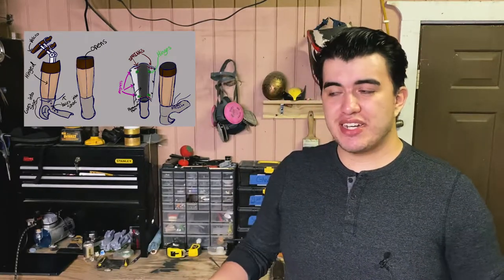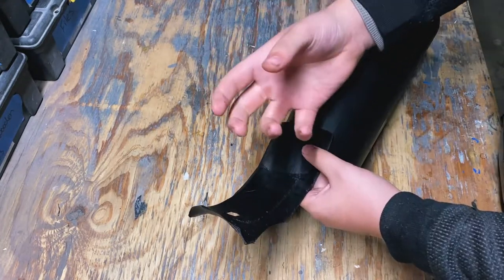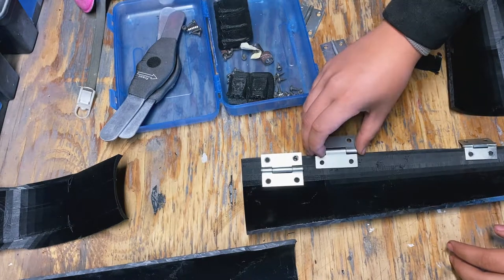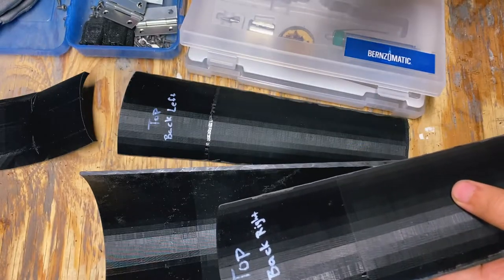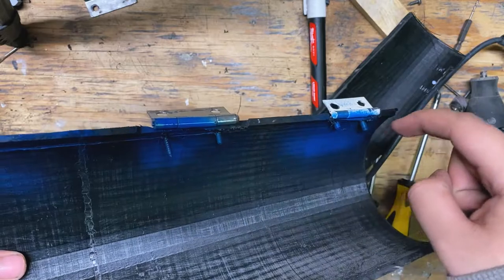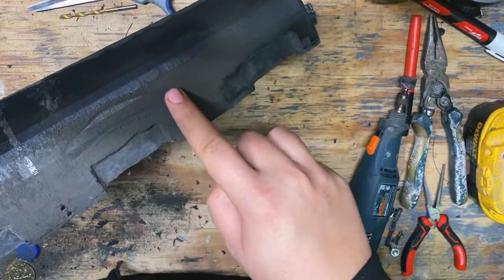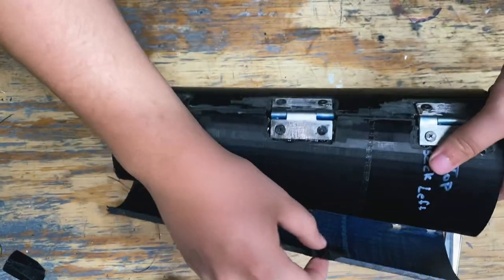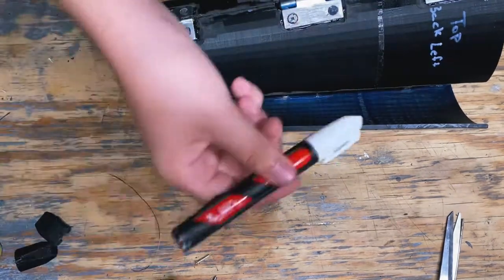Making a Fake/Wearable/Prop Prosthetic Leg for a Play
I really hope to be able to continue doing this in the future and thank you guys so much for watching!

Some of the materials I used:

Mod Podge:

Bernzomatic Micro Torch Kit:

E6000 Glue:

OVERTURE PETG:

eSUN 3D PETG:

Weld Wood Contact Cement: